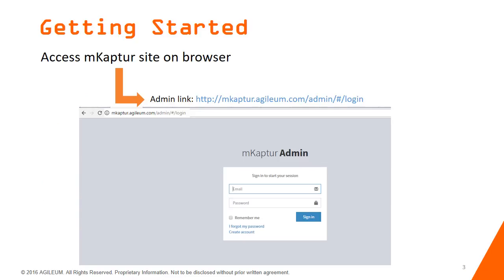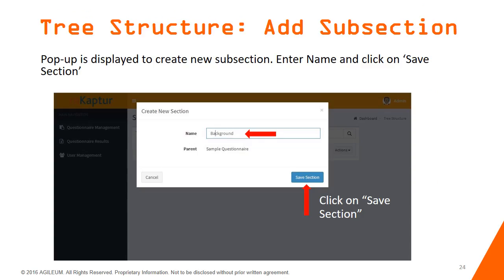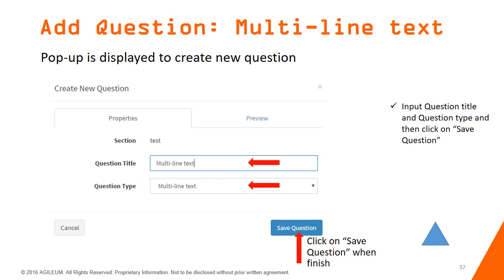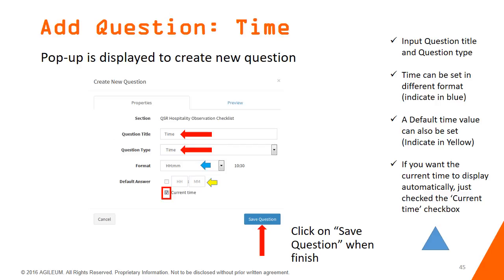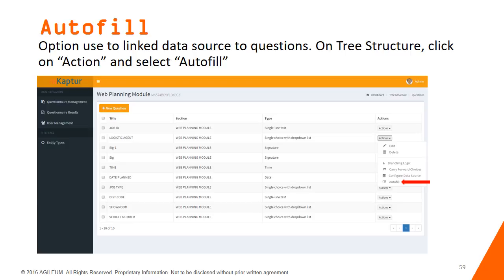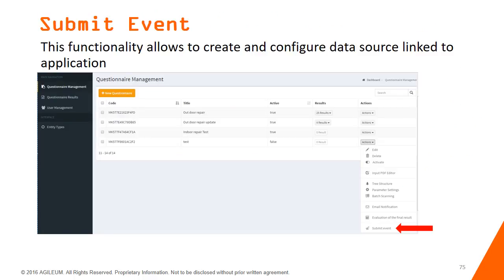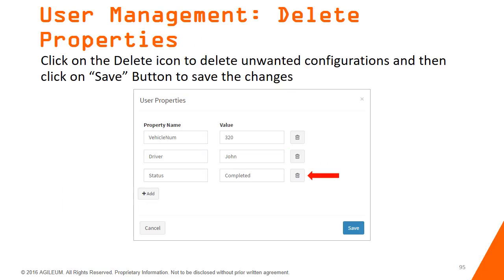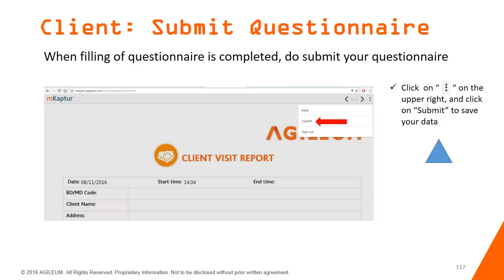mkaptur user guide 1 7 2 Updated 10 02 2017